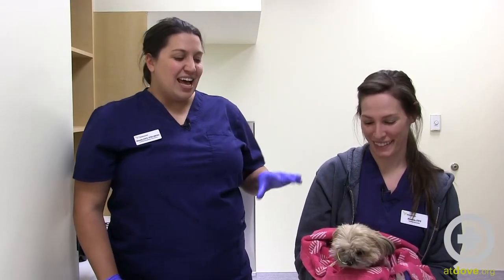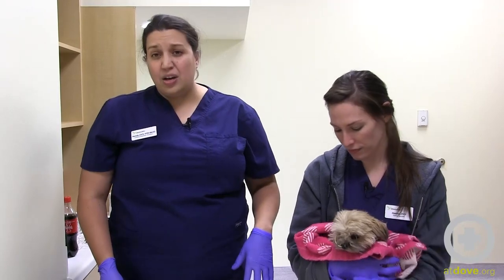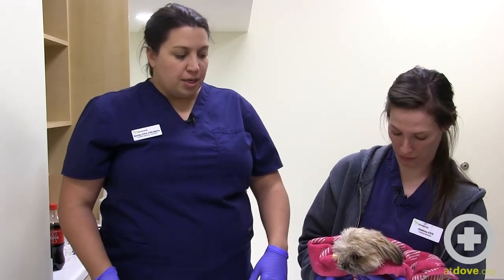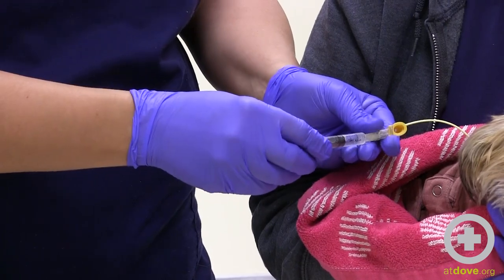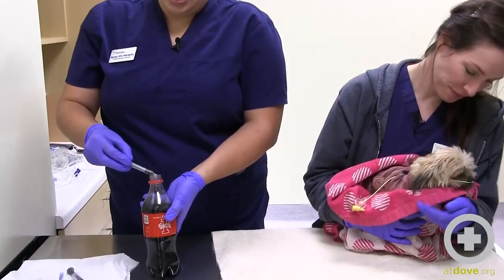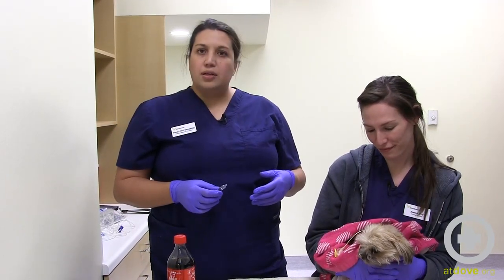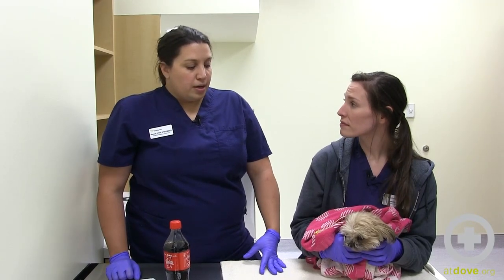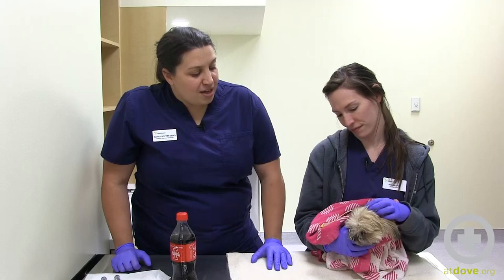Technician Hacks: How to Unclog NG Tubes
While preventing clogs in the first place is best practice, sometimes clogs can form even with our most diligent care. Learn a few tricks for unclogging feeding tubes from Technician Sarah Harris, CVT, VTS (ECC).